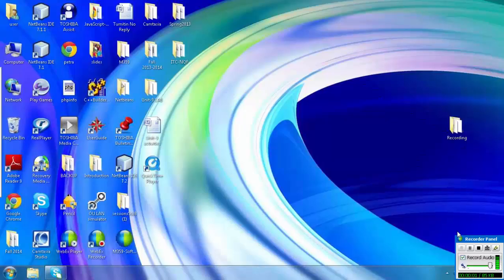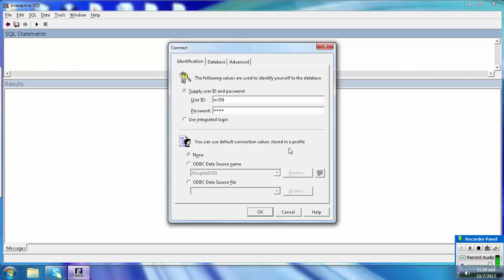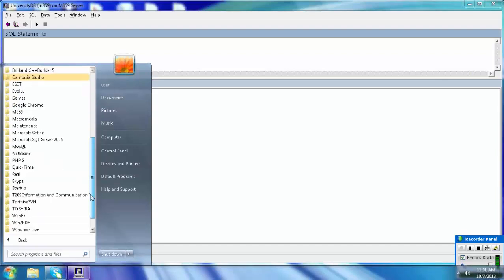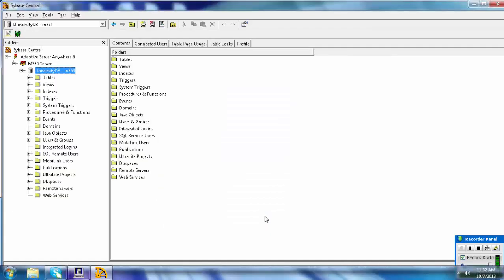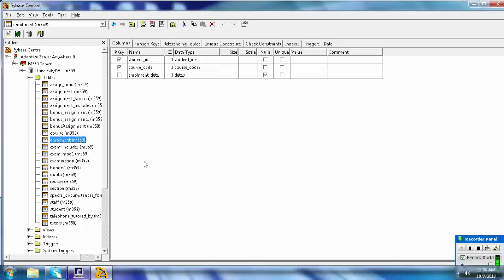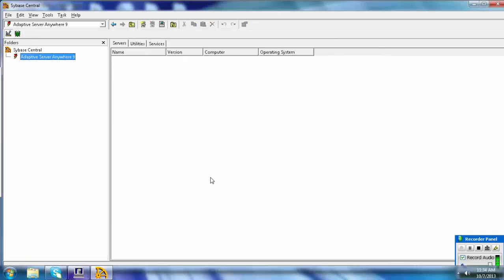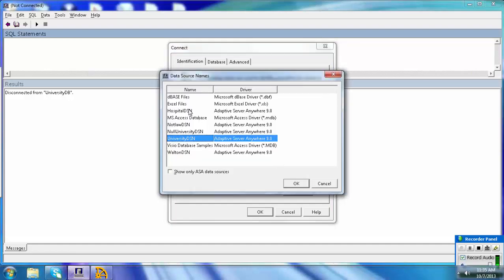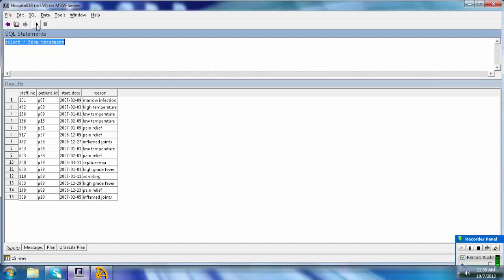M359 Block3 Introduction Software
Introduction to Sybase central + Interactive SQL software
BY Dr. Minimol Anil Job